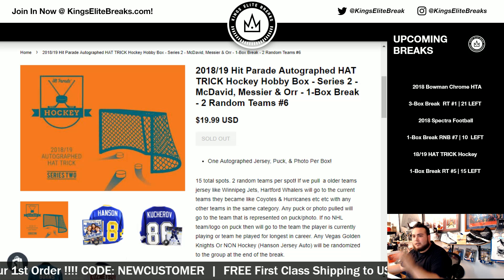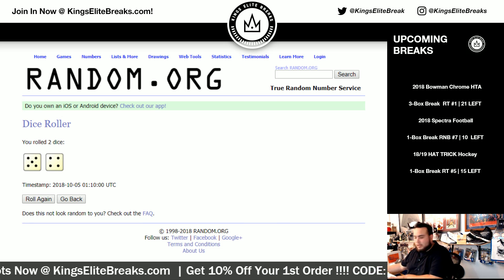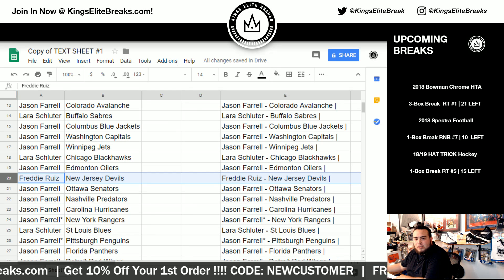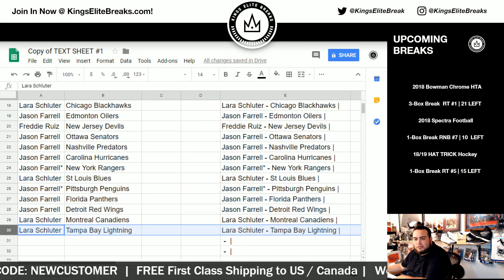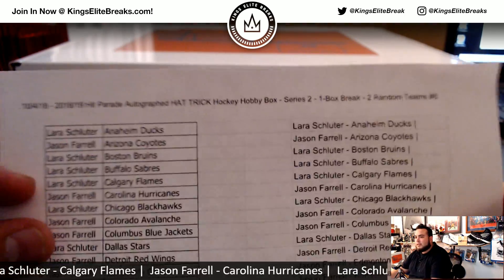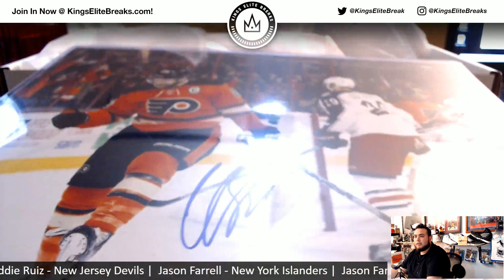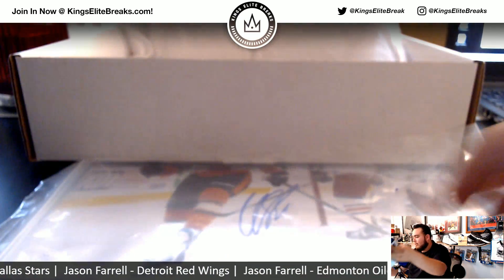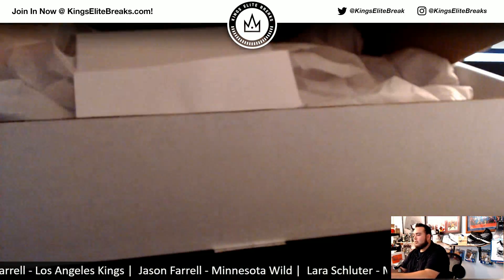10/4/18 - 2018/19 Hit Parade Auto HAT TRICK Hockey - Series 2 - 1-Box Break - 2 Random Teams #6